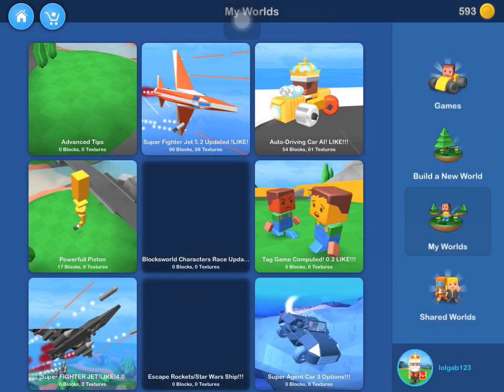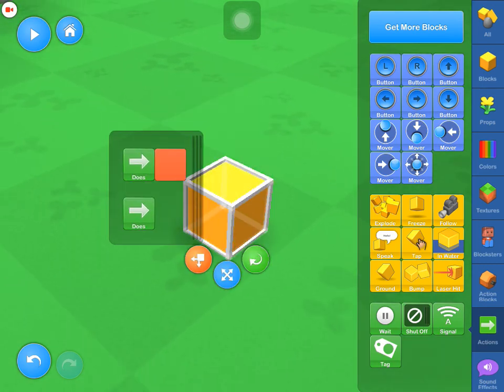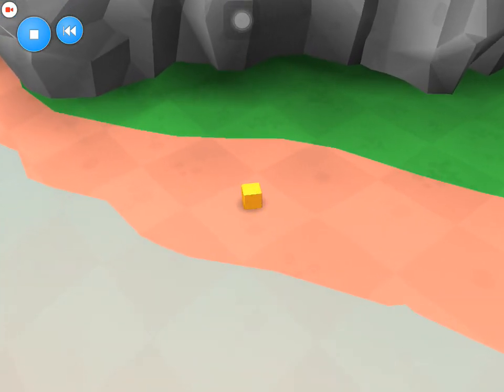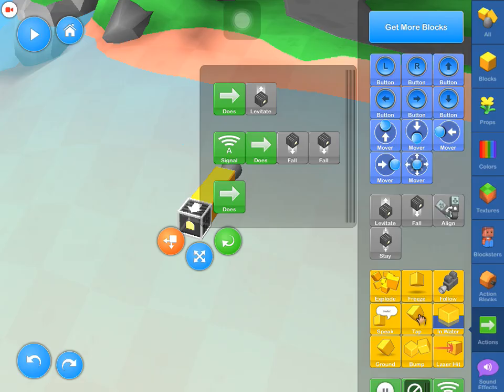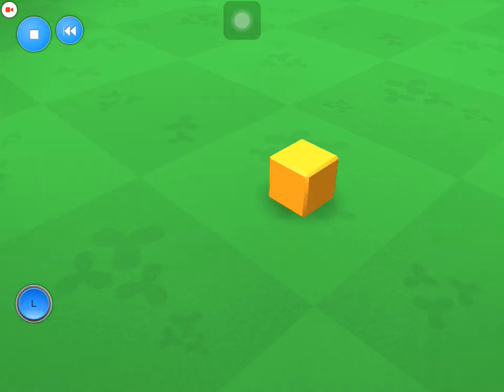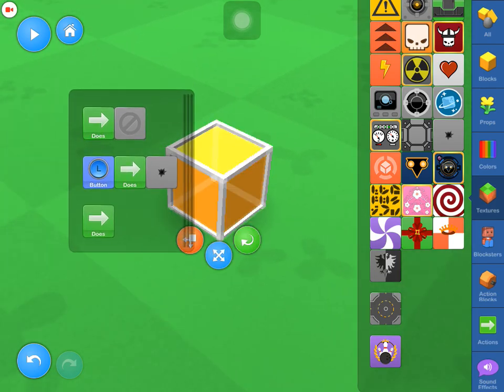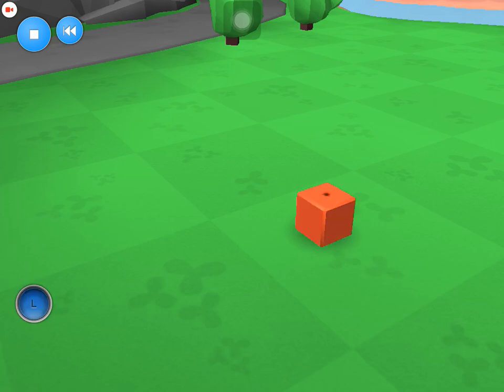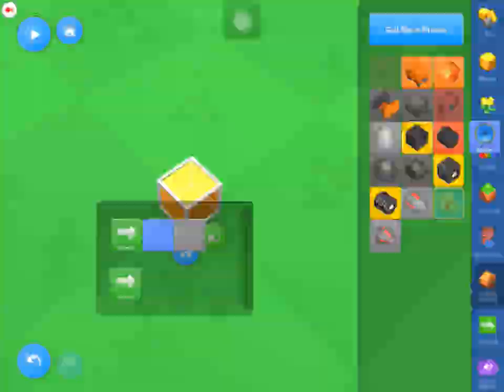Blocksworld Tips and Tricks - How to Make Advanced Builds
Learn how to make NOT and Toggle Switch systems with colors and textures as states indicators. With this, you will be able to create amazing stuff!